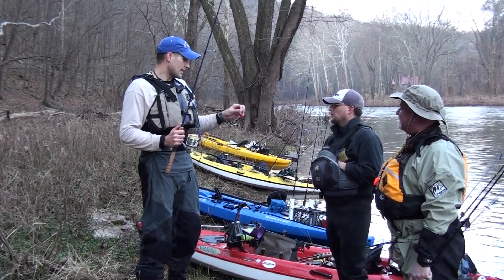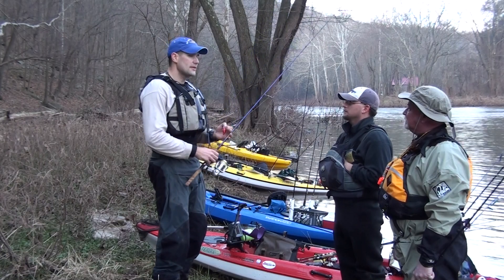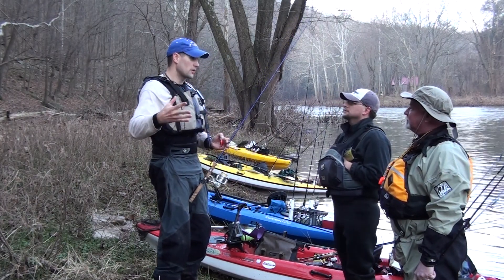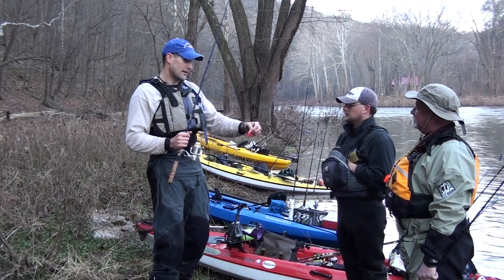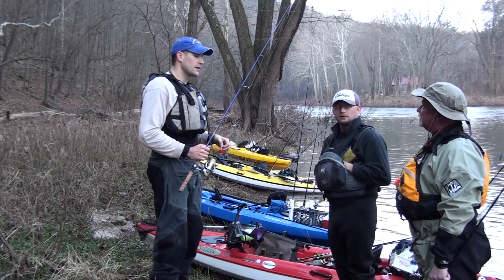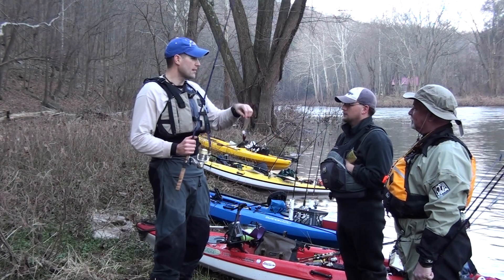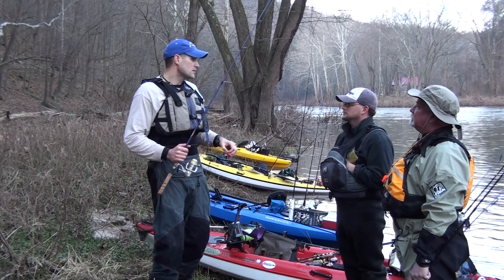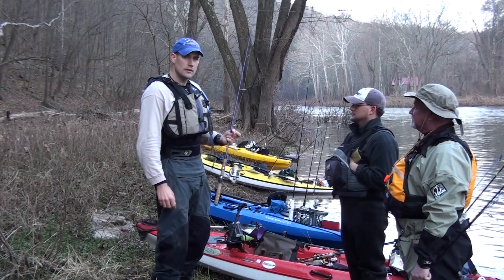RIver Smallmouth - Prespawn Clinic 2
Jeff Little discusses where to fish small crankbaits to catch prespawn river smallmouth.